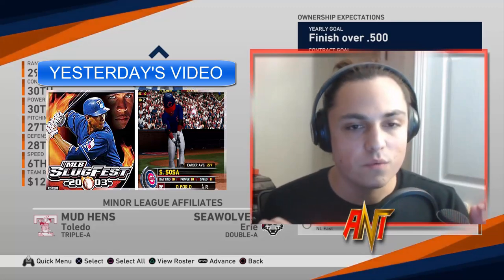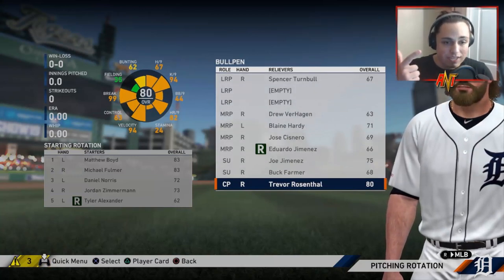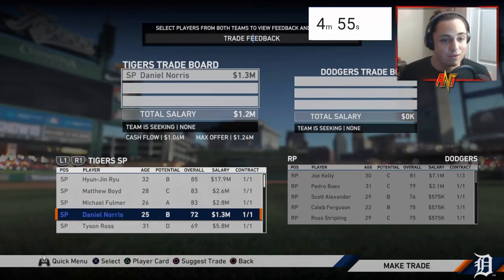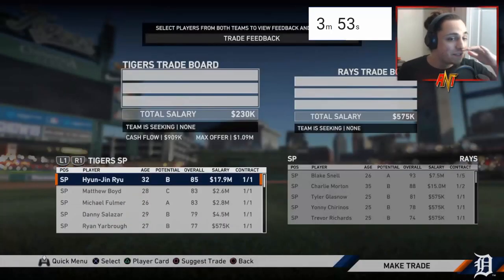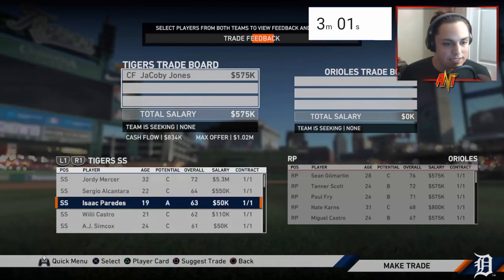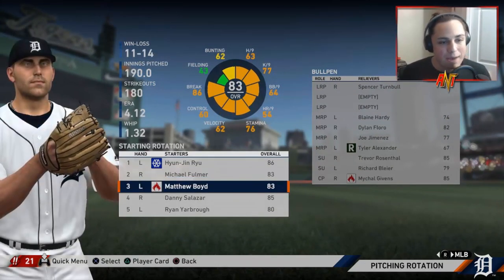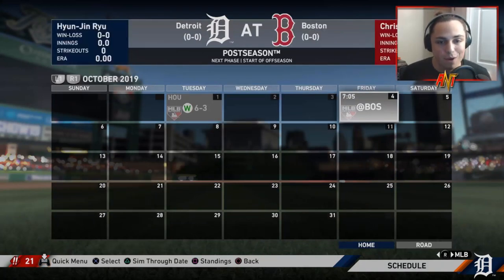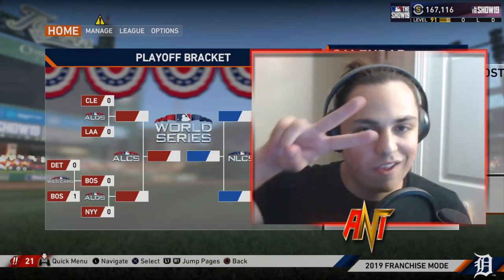5 Minute Rebuilding Challenge: Detroit Tigers | MLB the Show 19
5 Minute Rebuilding Challenge: Detroit Tigers | MLB the Show 19

A REBUILD, but I only have 5 MINUTES.